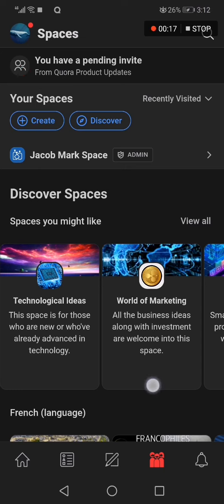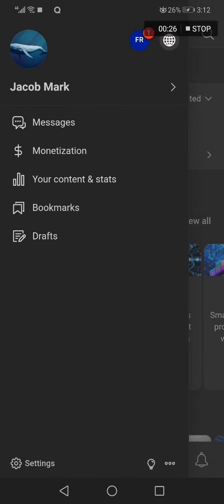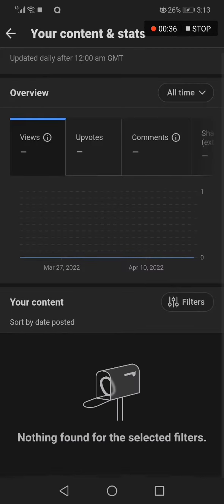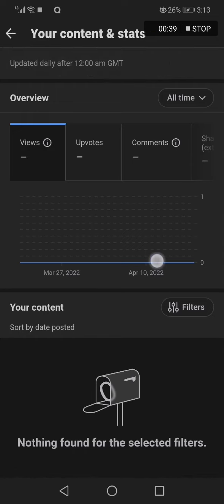How To See Your Analytics And Stats on Quora App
My idols on YouTube:
Mike Vestil
Ali Abdaal
biaheza
Kevin David
Incognito Money
Sara Finance
Everyday Money
Channel Makers
Vidiq
SuperHumans Life